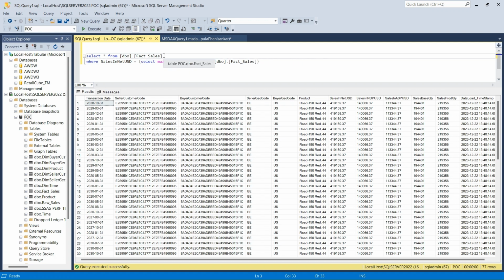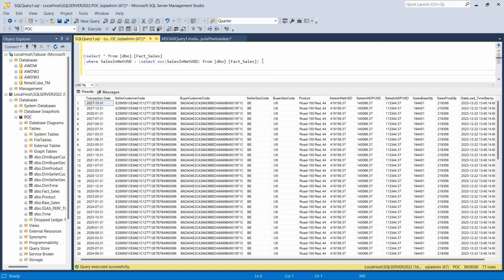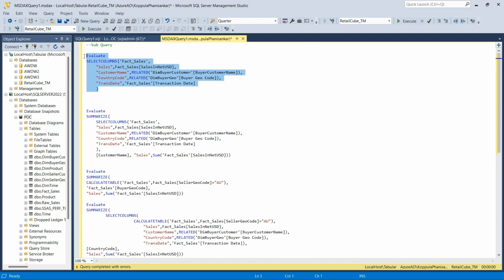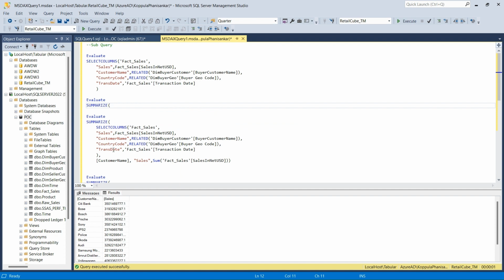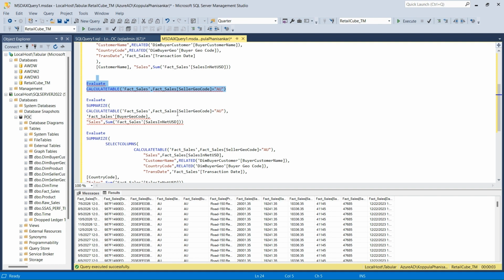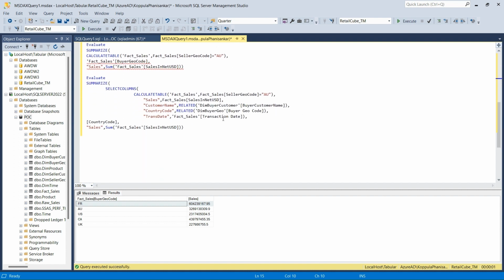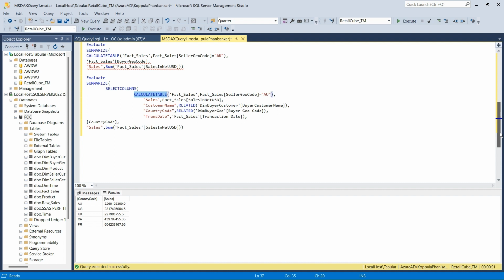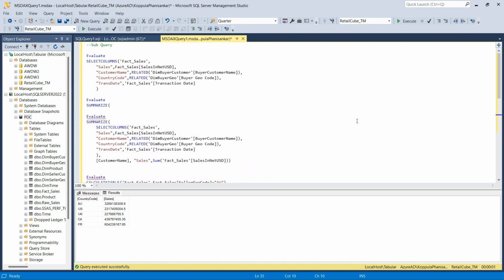DATA ANALYTICS WITH DAX (CLASS 19)– SUBQUERIES IN TABULAR CUBE| POWER BI | POWER QUERY | SSRS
In this video we have covered how write sub queries in DAX environment using Azure Analysis Services (Azure AS/TABULAR CUBE).

--Sub Query

Evaluate
SELECTCOLUMNS('Fact_Sales',
 "Sales",Fact_Sales[SalesInNetUSD],
 "CustomerName",RELATED('DimBuyerCustomer'[BuyerCustomerName]),
 "CountryCode",RELATED('DimBuyerGeo'[Buyer Geo Code]),
 "TransDate",'Fact_Sales'[Transaction Date]

Evaluate
SUMMARIZE(

Evaluate
SUMMARIZE(
 SELECTCOLUMNS('Fact_Sales',
 "Sales",Fact_Sales[SalesInNetUSD],
 "CustomerName",RELATED('DimBuyerCustomer'[BuyerCustomerName]),
 "CountryCode",RELATED('DimBuyerGeo'[Buyer Geo Code]),
 "TransDate",'Fact_Sales'[Transaction Date]
 [CustomerName], "Sales",Sum('Fact_Sales'[SalesInNetUSD]))

Evaluate
CALCULATETABLE('Fact_Sales',Fact_Sales[SellerGeoCode]="AU")

Evaluate
SUMMARIZE(
CALCULATETABLE('Fact_Sales',Fact_Sales[SellerGeoCode]="AU"),
'Fact_Sales'[BuyerGeoCode],
"Sales",Sum('Fact_Sales'[SalesInNetUSD]))

Evaluate
SUMMARIZE(
  SELECTCOLUMNS(
     CALCULATETABLE('Fact_Sales',Fact_Sales[SellerGeoCode]="AU"),
      "Sales",Fact_Sales[SalesInNetUSD],
      "CustomerName",RELATED('DimBuyerCustomer'[BuyerCustomerName]),
      "CountryCode",RELATED('DimBuyerGeo'[Buyer Geo Code]),
      "TransDate",'Fact_Sales'[Transaction Date]),
[CountryCode],
"Sales",Sum('Fact_Sales'[SalesInNetUSD]))